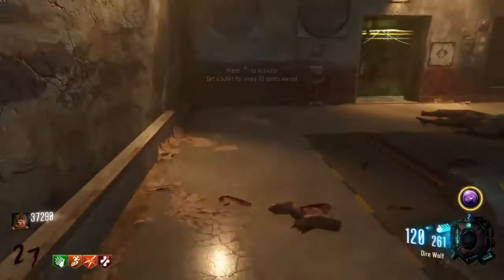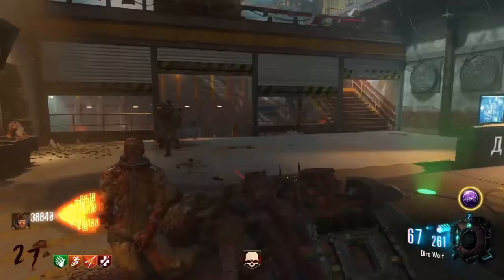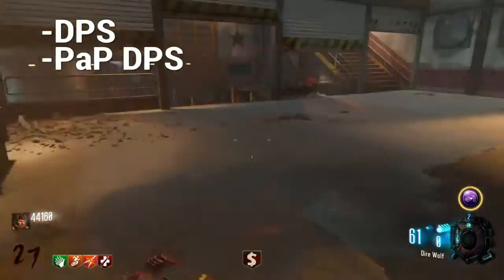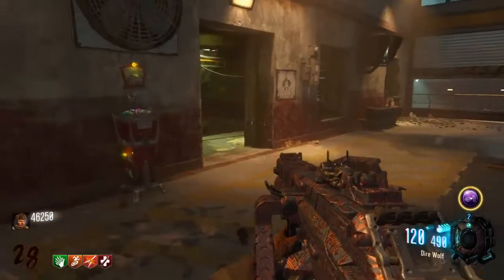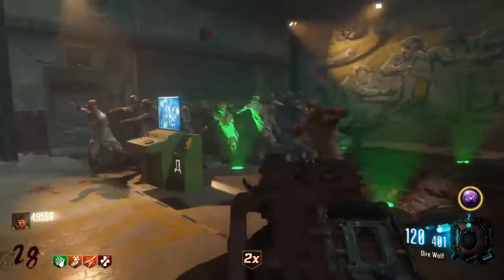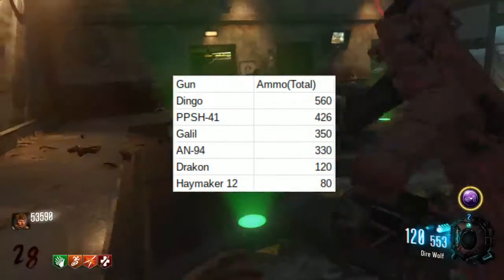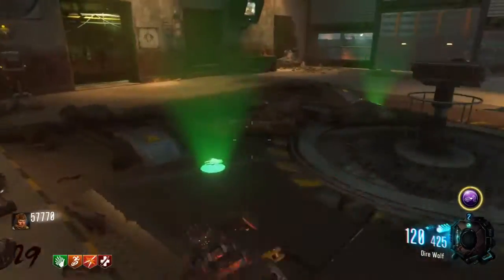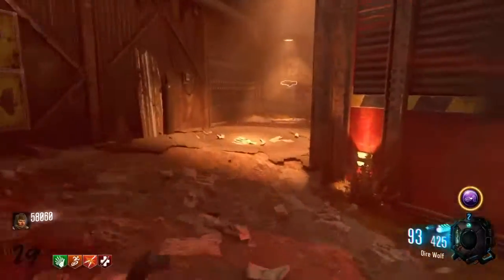The BEST Gun In Zombies History (Not What You Think!!)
Hey guys sorry I was gone for so long but I swear that won't happen again. Today we have a brand new zombies video! LETS HIT 100!